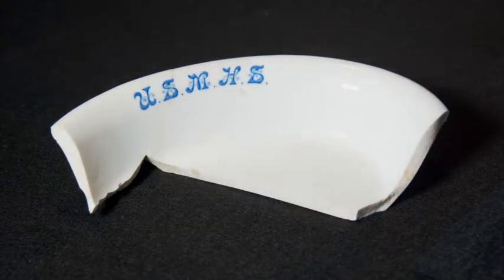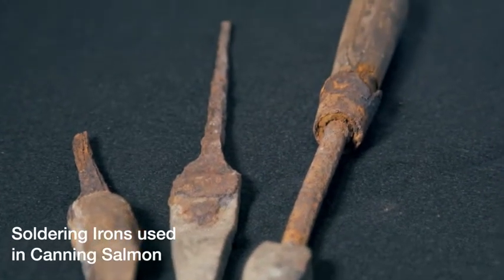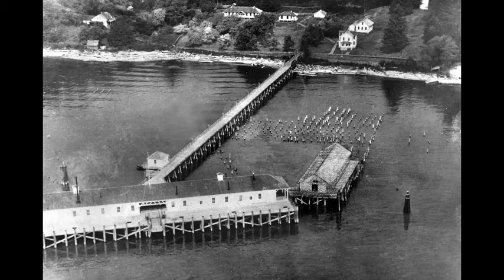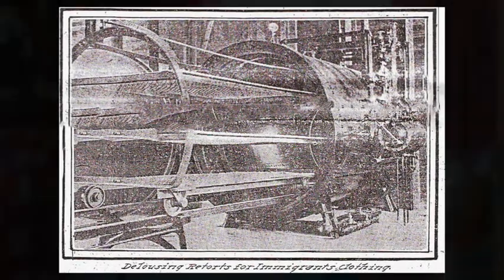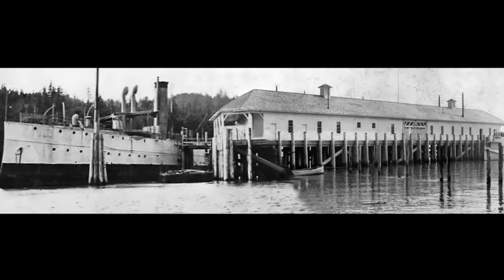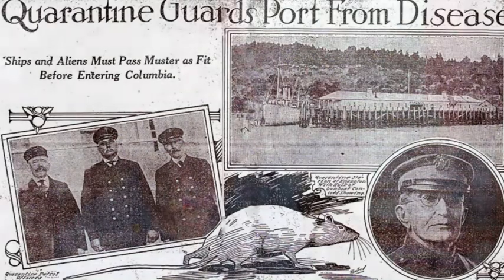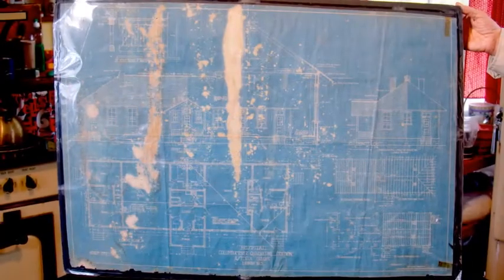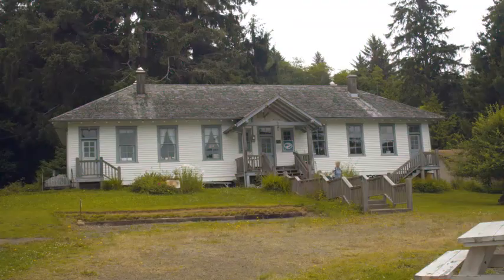Episode 5: Artifact Treasures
Tom Bell, Nancy's brother and resident at Knappton Cove talks about how he's found some of our best archaeological treasures. Nancy explains the quarantine/fumigation process and also talks about the biggest artifact we have--the Quarantine Hospital (Pesthouse!) --and the challenges of preserving it.